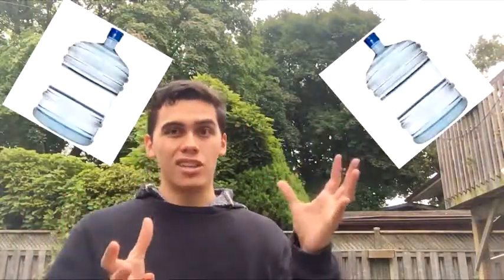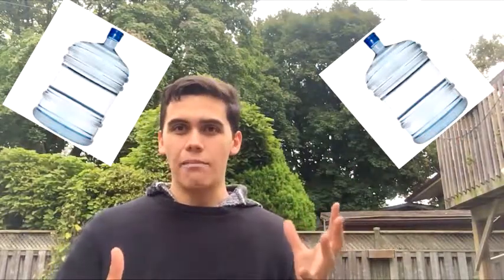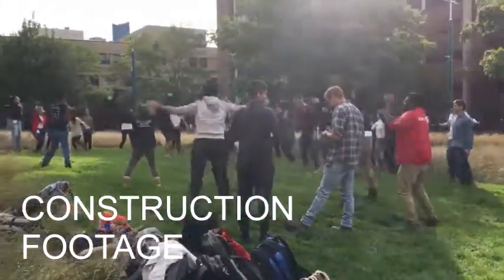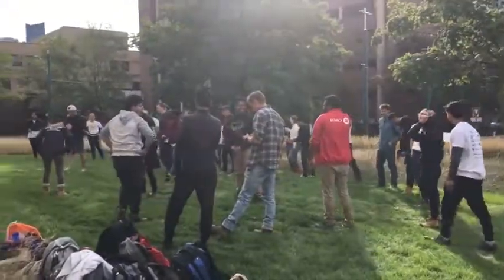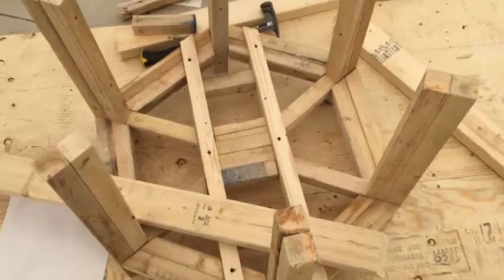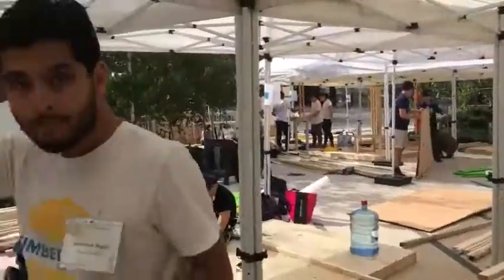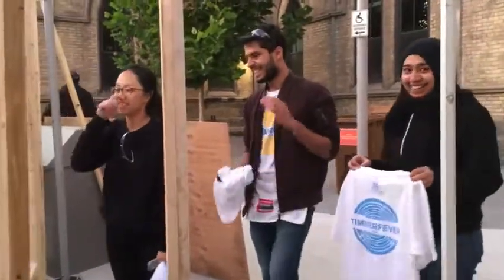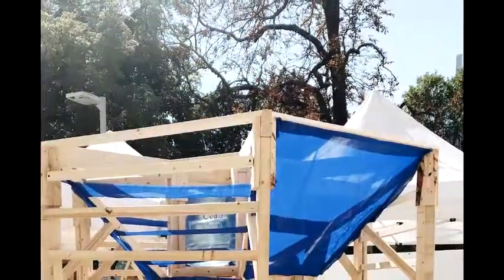'TimberFever' Competition Experience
My experience at Ryerson's TimberFever competition. Definitely a great time and would recommend any engineering or architectural student within North America to check it out.

Our project's description:
"An inverted roof captures falling rain and allows it to flow towards a centralized water source. This rainwater harvesting prototype aims to symbolize the importance of water by allowing the water dispensing system to stay afloat in the structure. 'Levitate' creates an open floor plan in the center to facilitate the playful flow of water and people though the structure."